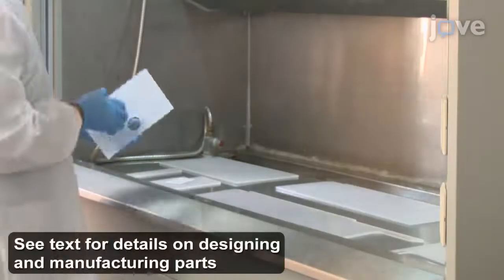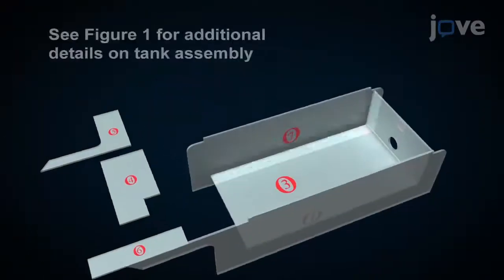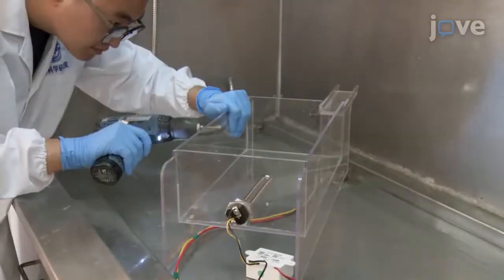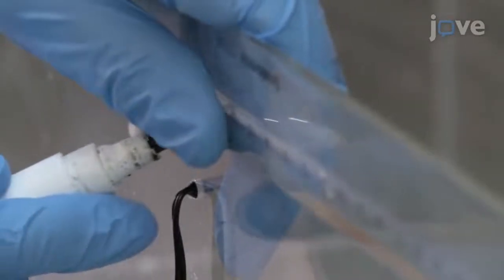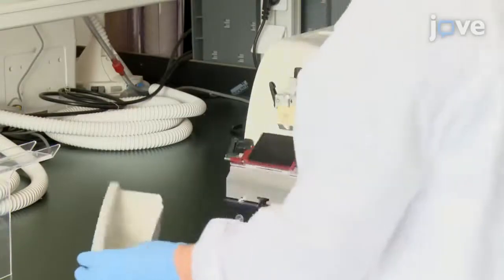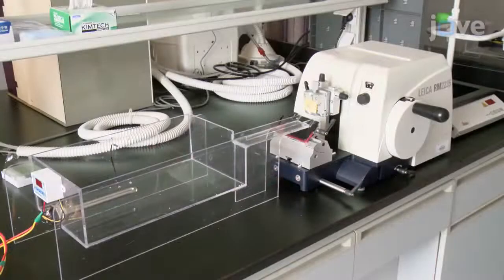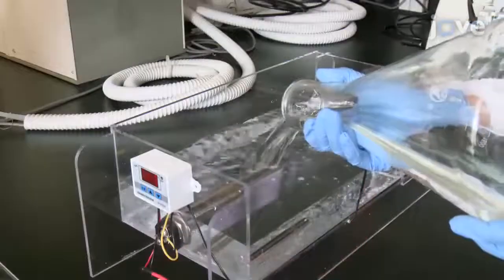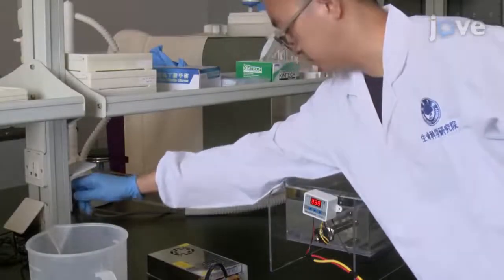Cutting and Floating Method for Paraffin embedded tissue Sectioning | Protocol Preview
The Cutting and Floating Method for Paraffin-embedded Tissue for Sectioning -  a 2 minute Preview of the Experimental Protocol

Cheng Qin, Yijiang Bai, Zhen Zeng, Liao Wang, Zhiwen Luo, Shunqi Wang, Suqi Zou
Nanchang University, Institute of Life Science; Nanchang University, Queen Mary School, Medical Department; Nanchang University, School of Life Science;

Here, we present a protocol to improve paraffin sectioning. This method combines cutting and floating using a simple thermostatic chamber to avoid the transfer process required by the conventional method. As a result, the efficiency and the number of intact paraffin sections were greatly improved.